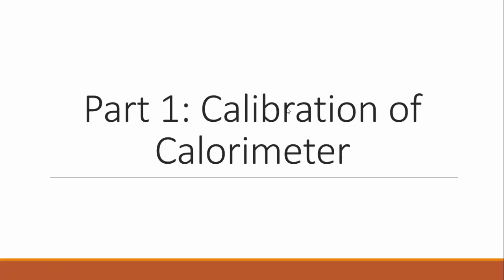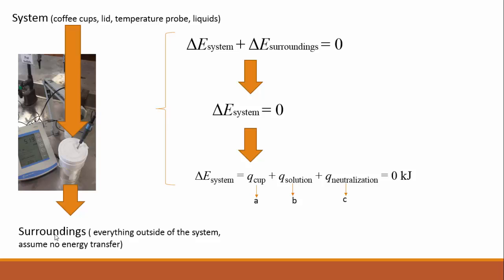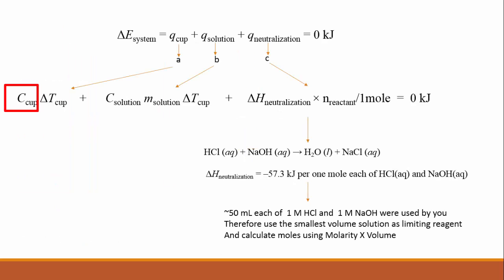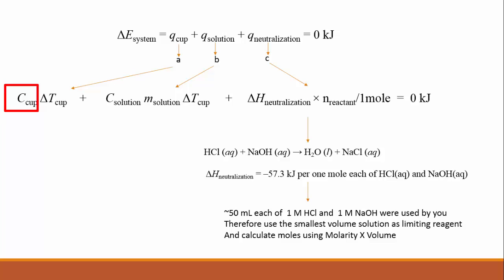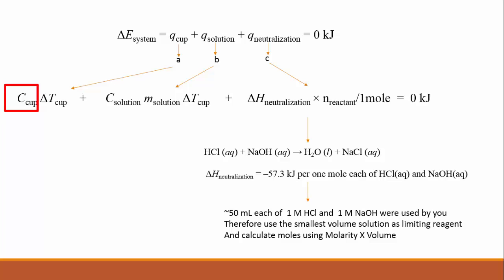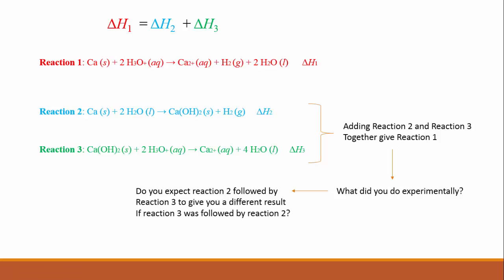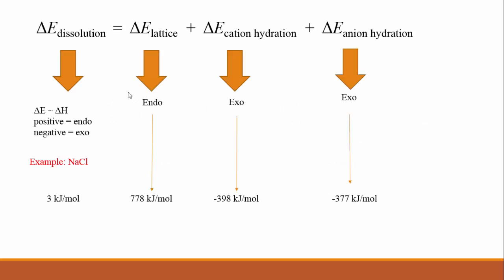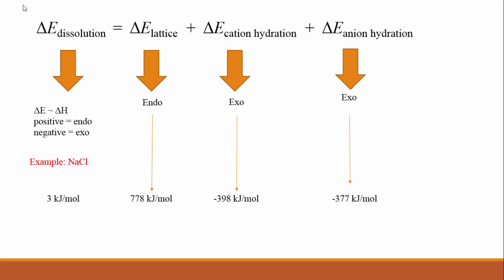Experiment 3 Calculations